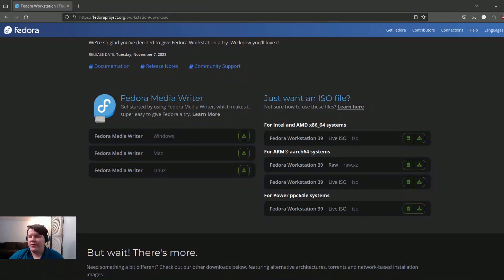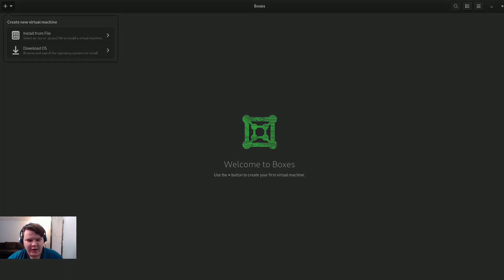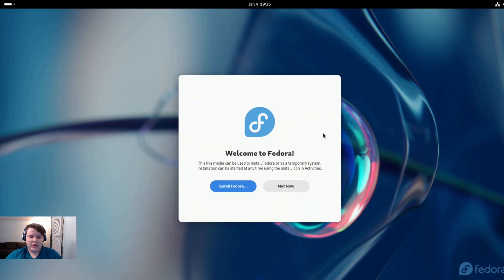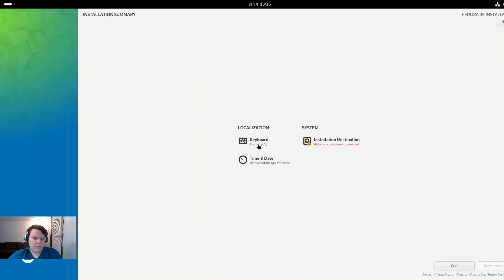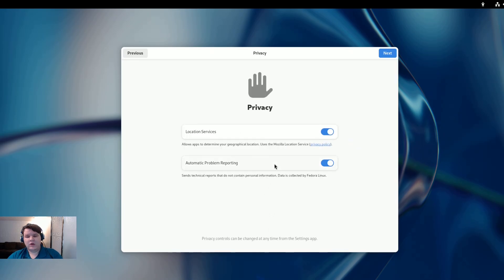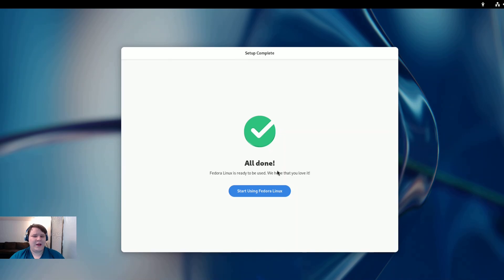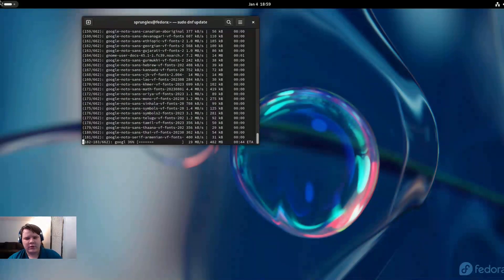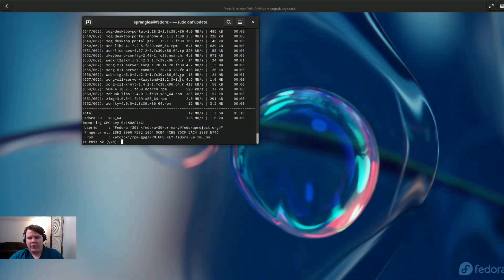My Fedora Workstation Journey: Lessons, Surprises, and Uh-Oh Moments!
Fedora Workstation isn't so bad.. except for ONE BIG thing. Watch and fight out what it is!

If you want to financially back the channel, you can donate at the following links:

Want to know what my daily driver hardware is? Here it is!

Mouse: Logitech M575
Keyboard: Roccat Pyro
Microphone: Tonor
Chair: Payless Chair
RAM Kit
Power Supply
Air Cooler
Boot SSD
Thermal Paste
Computer Case
Mass Storage